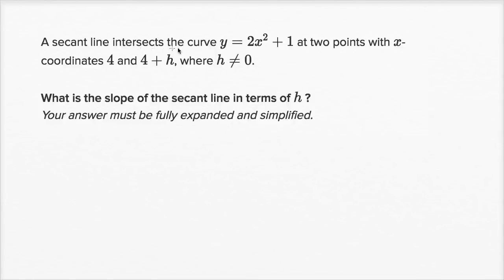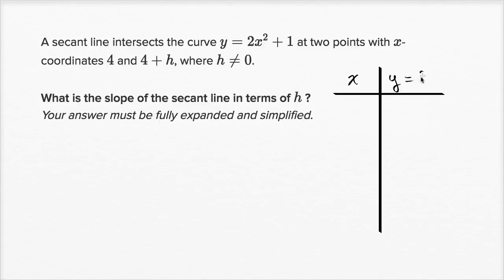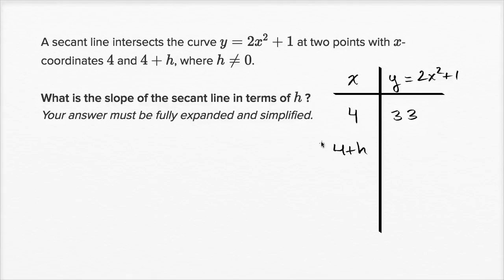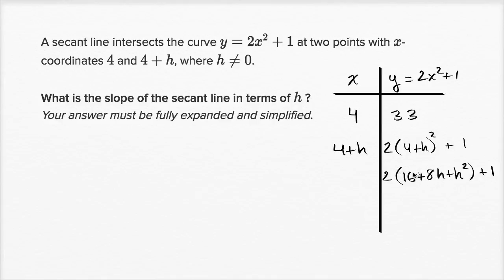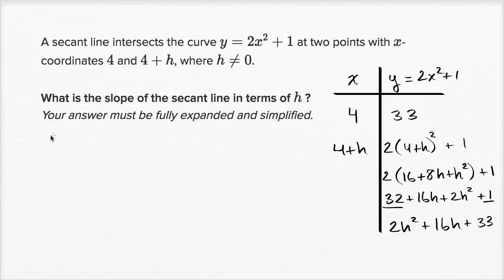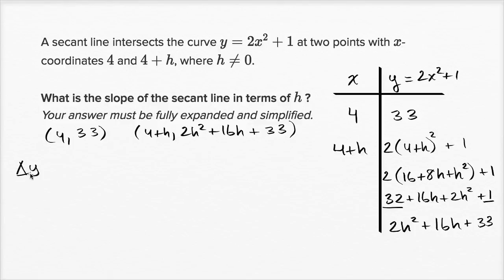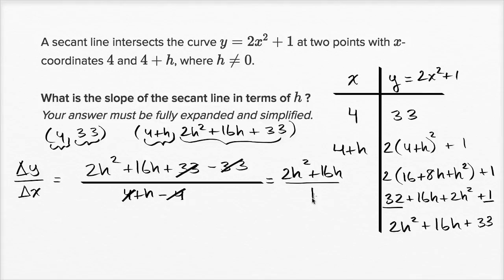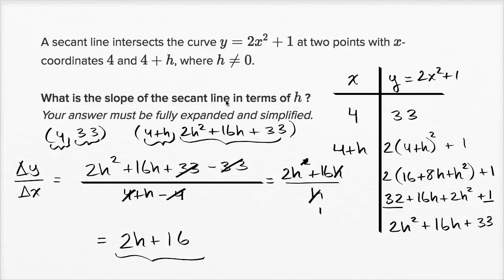Example simplifying slope of secant line